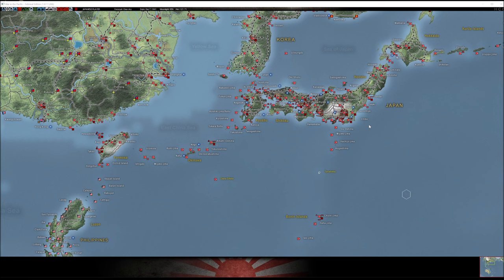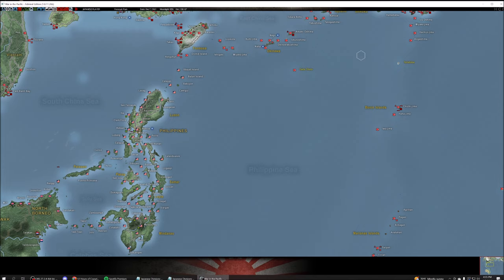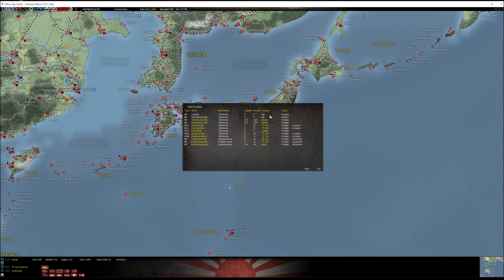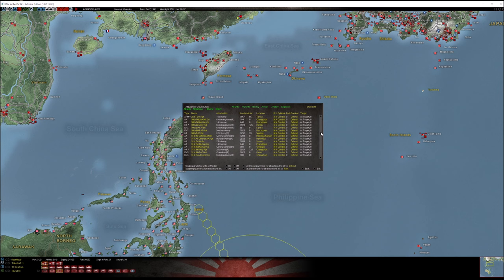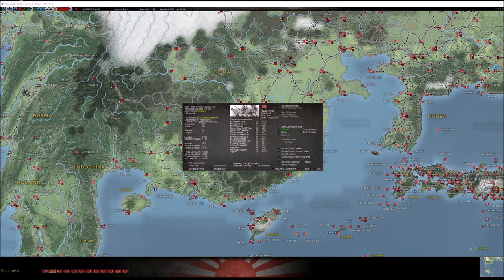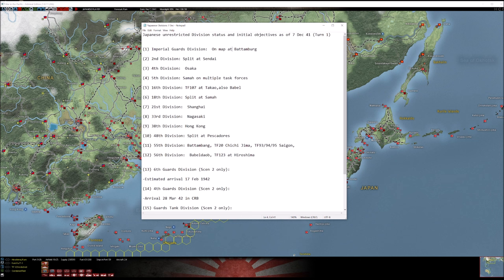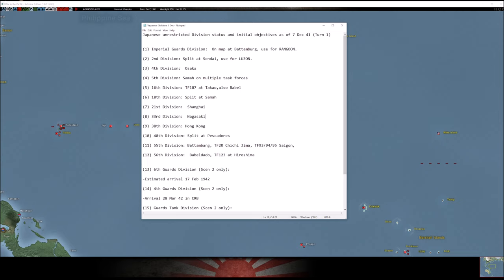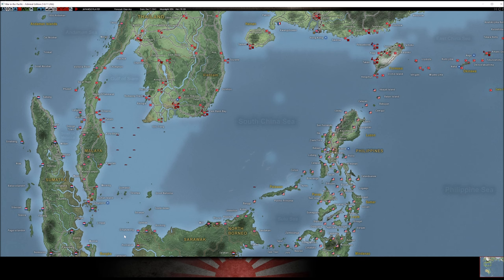War in the Pacific: AE Tutorial - Japanese Unrestricted Infantry Divisions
Today I'm going discuss Japanese unrestricted Infantry divisions, something I recently learned about.  If you're planning to play as Japan in a Grand Campaign with Scenario 1 or 2, this is must-have information!

My WitP Discord Server, ALL are welcome!